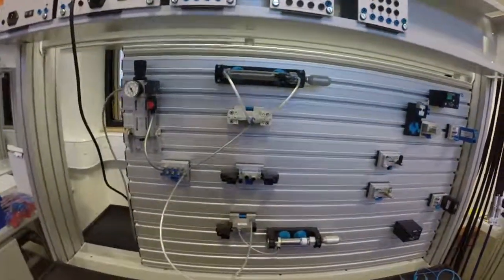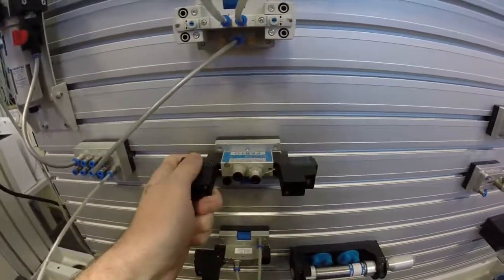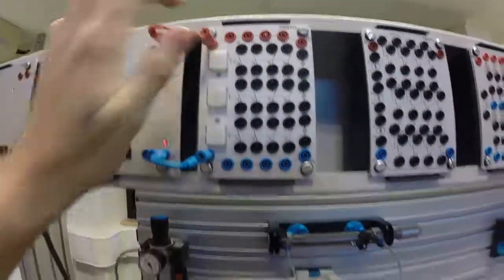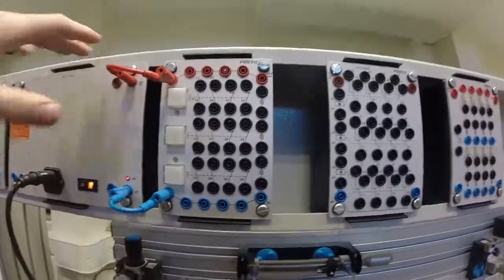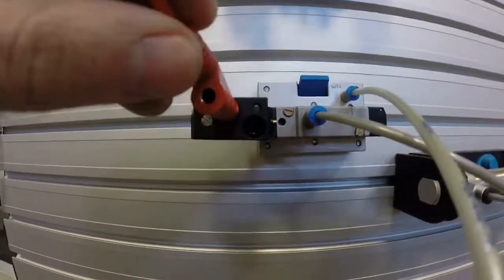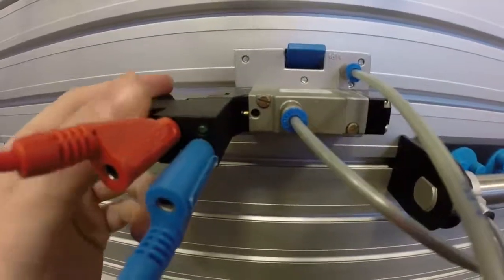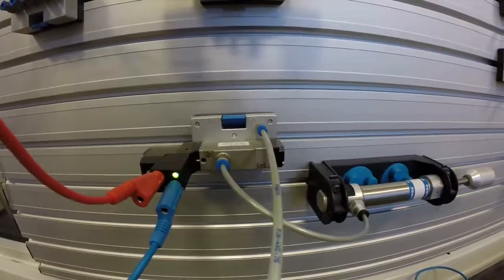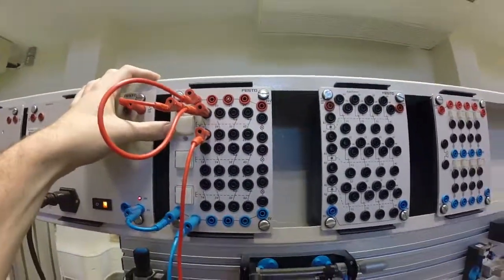Solenoid DCVs Part 1